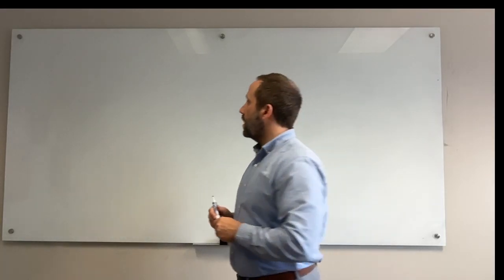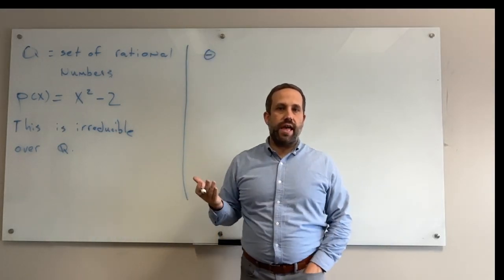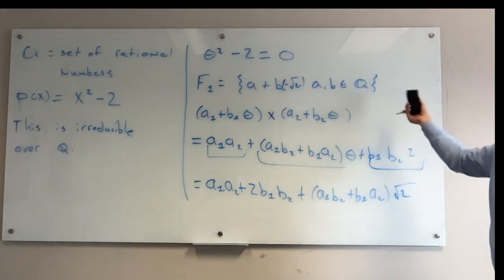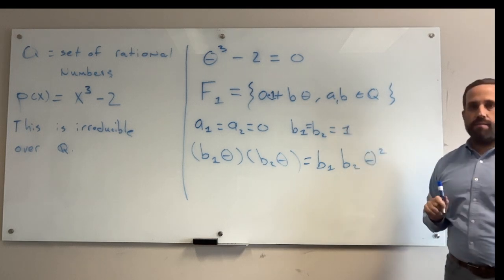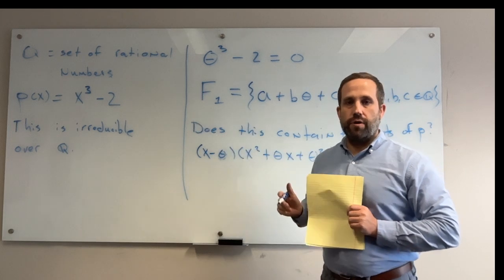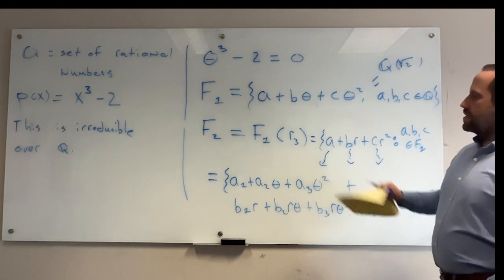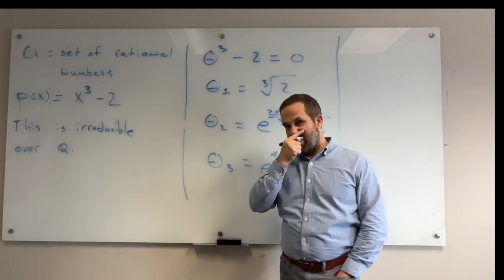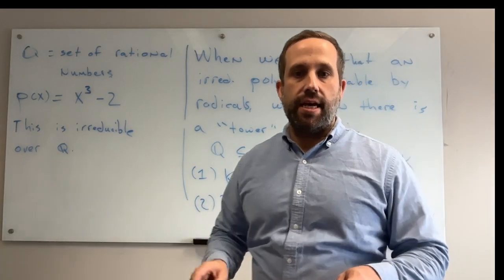Math 629 Week 13 Field Extensions